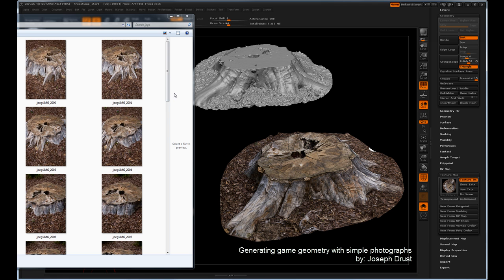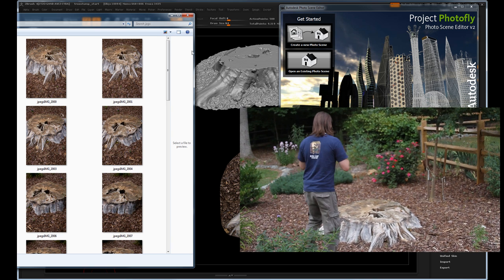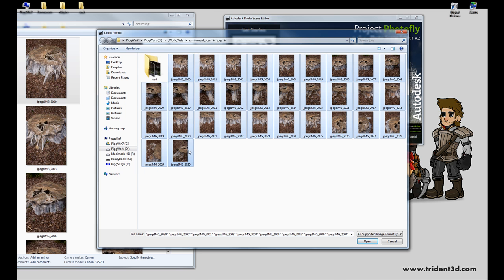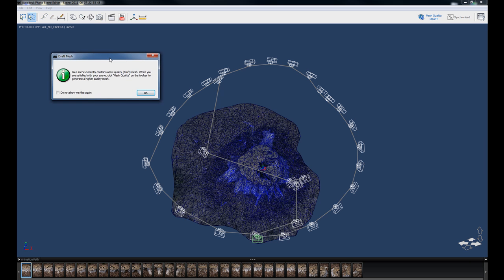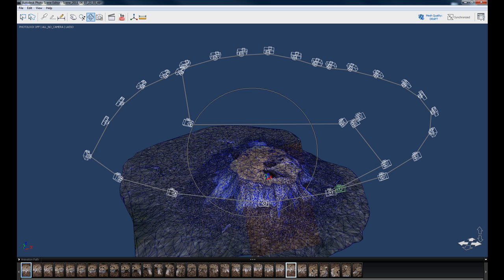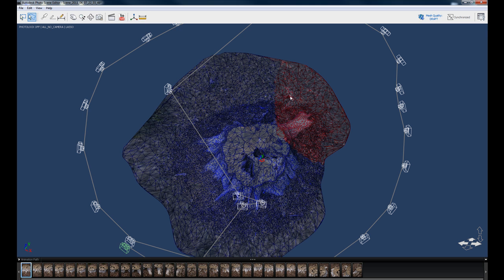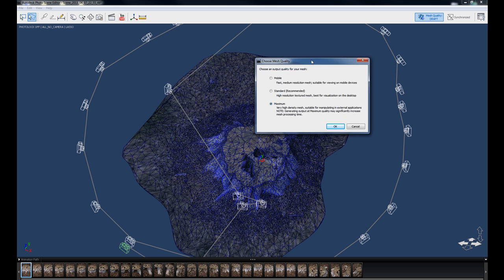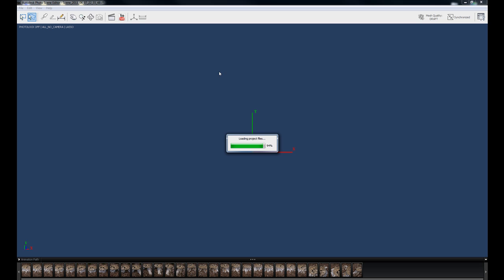HD: Generating game geometry with simple photographs (Part 1) Joseph Drust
Quick Tutorial by Joseph Drust (Links to other Parts Below)
Using a digital camera, Zbrush 4.0, and Autodesk Photo Scene Editor (Photofly) high quality video game geometry can be created quick and easy.